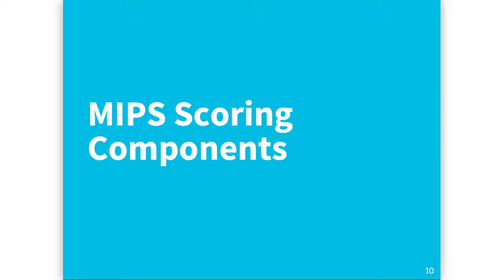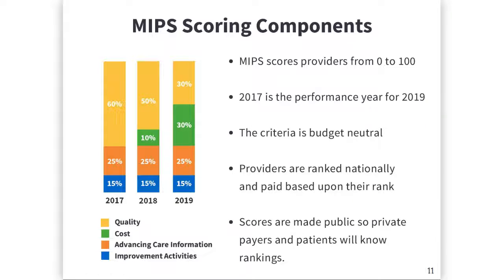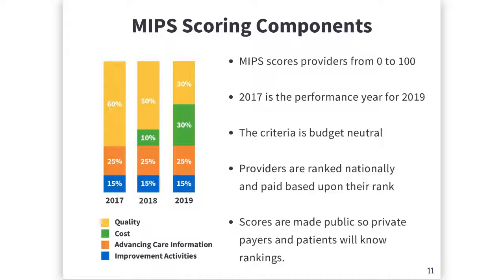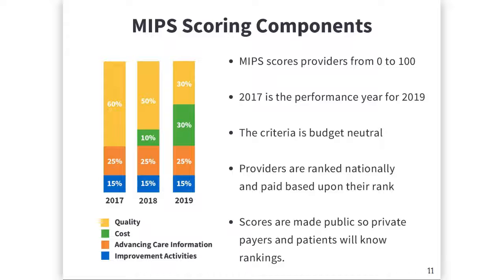5 MIPS Scoring Components